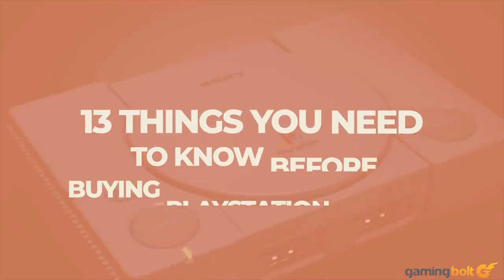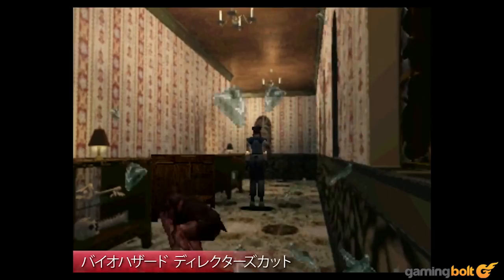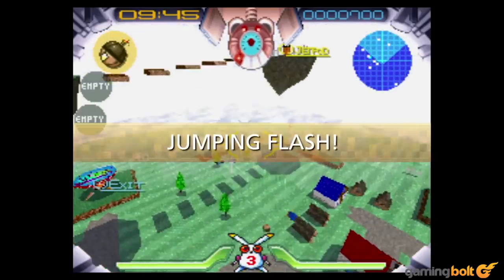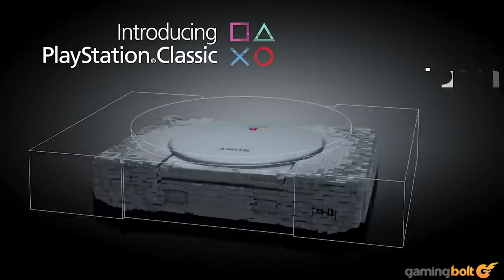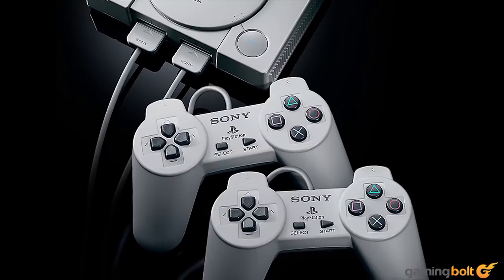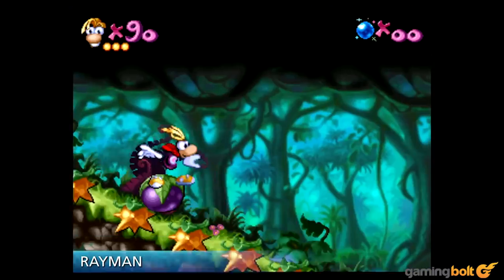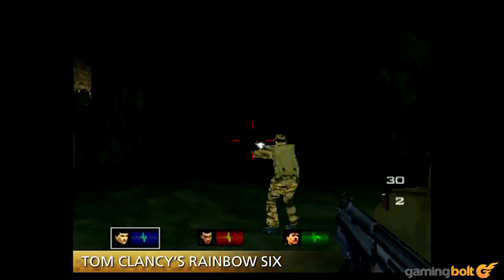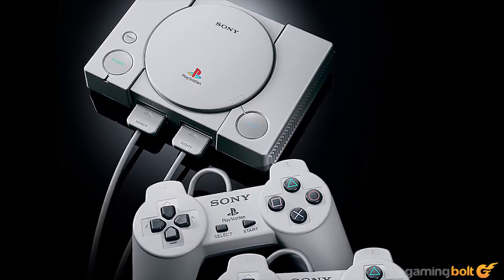PlayStation Classic - 13 Things You Need To Know Know Before You Buy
Classic mini consoles have really caught on in terms of popularity, thanks to the success Nintendo has achieved with the NES Mini and the SNES Mini. It's not too surprising, then, that Sony is also attempting to tap into that market.

The PlayStation Classic, riding on the PlayStation nostalgia wave, is a similar mini console that will come pre-loaded with a selection of the legendary console's games, and is not too far away from launch. In this feature, we're going to be talking about fifteen of the most crucial pieces of information that you should know about the PS Classic. Without further ado, let's get started.